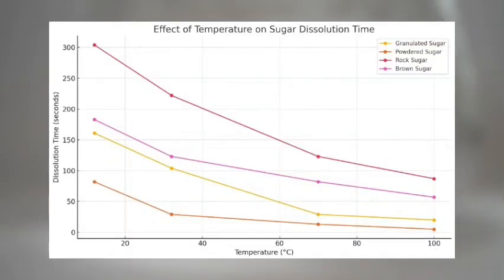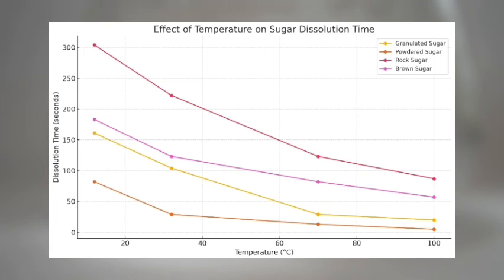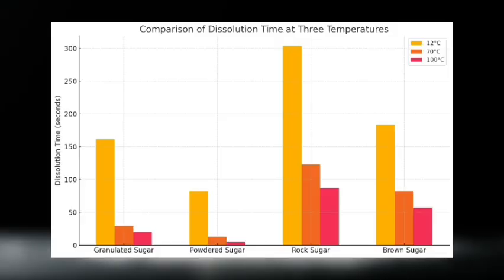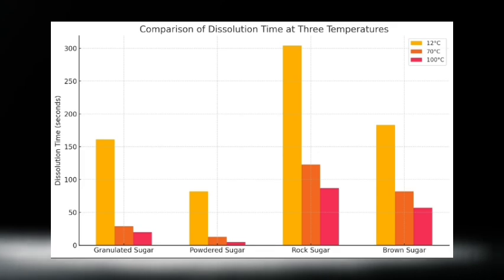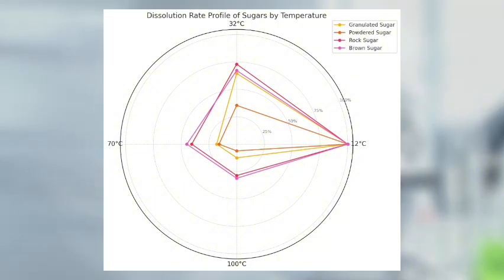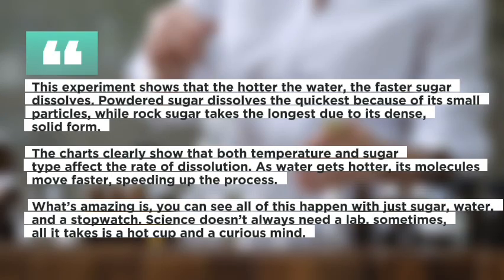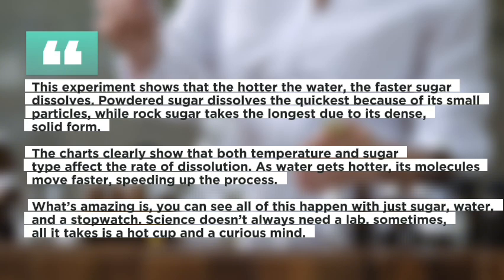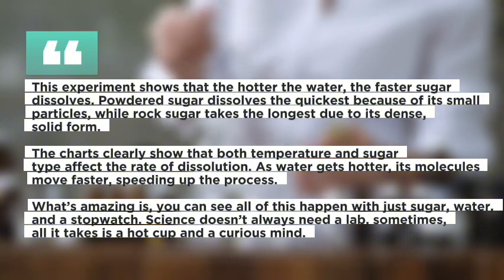Chemistry finalist 1 IWSC 2025 Andhika Febrian Pulungan